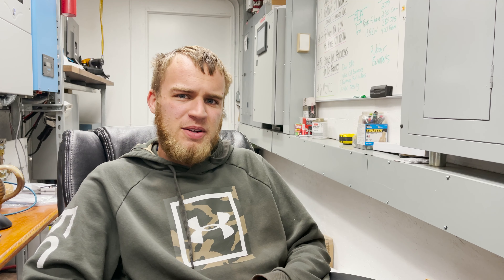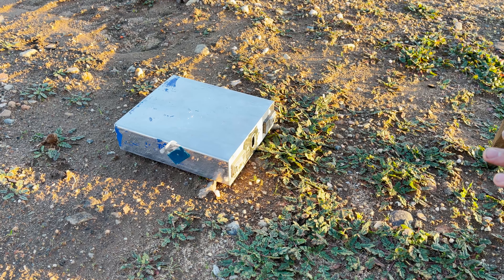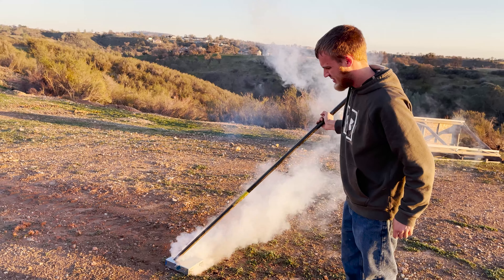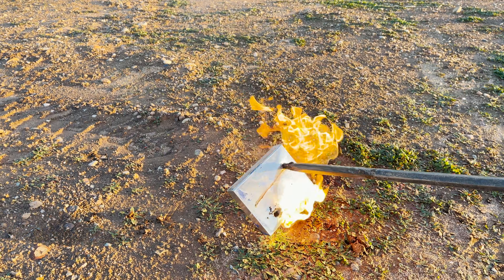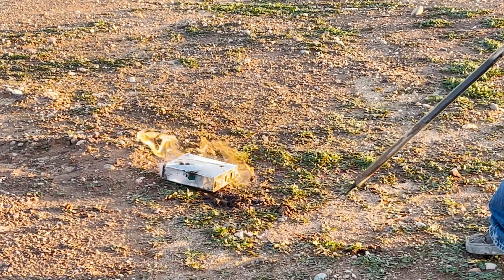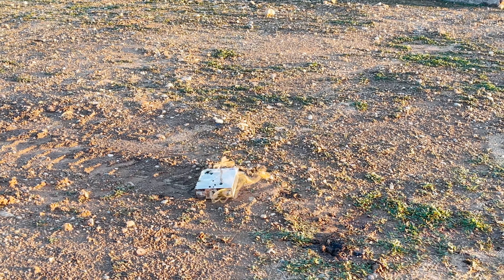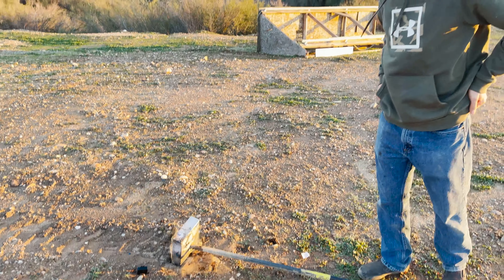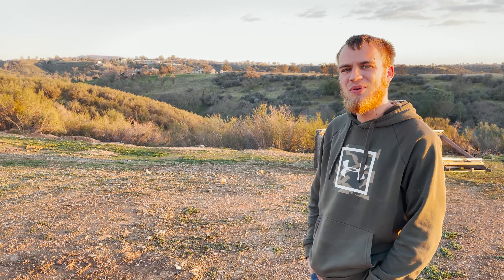LiFePO4 Puncture Test - Can these batteries catch fire? Is LiFePO4 Safe?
Do not try this at home, work, school, in a car, on a boat, in a bus, on the freeway, or anywhere for that matter!!

Attention viewer: Please consider these flames - Gasoline, wood, paper, just about anything, can put out flames of similar scale.  We believe that the second puncture caused a spark that caused the vapor to burn.  That doesn't mean these batteries are ticking time bombs, it means that proper safety, e.g. MAKING SURE A CELL CANNOT GET PUNCTURED TO START WITH should be priority number 1.  We are going to be doing short circuit testing, overcharging testing, and more, very soon, but we start with the worst-scenario case of something going terribly, terribly wrong.

Todays test was constructed after reading through countless testing and specifications for LiFePO4 batteries. I have found that many of them specify a safety parameter for details such as overcharging, over discharging, crushing, and so on, however, none of them give any detail with respect to puncturing.  In this video, I took a heavy bar that had a spike on one end, and punctured an aluminum-cased LiFePO4 cell that I am doing other testing on.  The result after the first puncture was simply venting of vapor, but I believe that when I made the second puncture, there was a spark produced that caused this electrolyte vapor to ignite, leading to the flame ball observed in the video.

In a video coming soon, we plan to compare this to the type of fire that would be created with other battery chemistries, such as Li-Ion that contain cobalt.  Cobalt within batteries allows the batteries to have a thermal runaway which cannot be extinguished due to the chemicals providing their own oxygen.  Later beyond

If we take a look at the chemical makeup of a LiFePO4 cell, we will observe that there are more chemicals inside of a battery aside from JUST LiFePO4.  Take a look of this info I copied from Wikipedia:
Cathode composition (weight)
90% C-LiFePO4, grade Phos-Dev-12
5% carbon EBN-10-10 (superior graphite)
5% polyvinylidene fluoride (PVDF)
Electrolyte: ethylene carbonate–dimethyl carbonate (EC–DMC) 1–1 lithium perchlorate (LiClO
4) 1M
Anode: graphite or hard carbon with intercalated metallic lithium

If you take note of the electrolyte, and further research dimethyl carbonate, you fill find that this is flammable.

Overview of LiFePO4 0:00
Puncturing 2:16
Smoking 2:25
Internally Glowing 2:53
Battery Burning 3:16
Flammability Conclusion 7:06